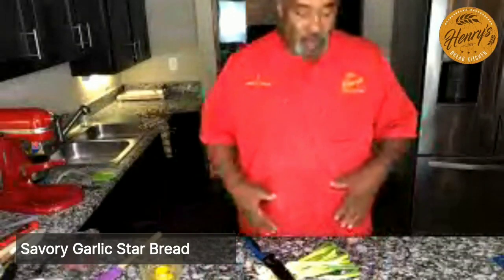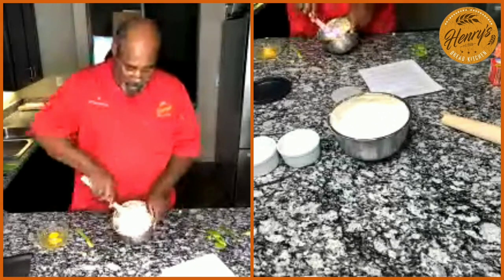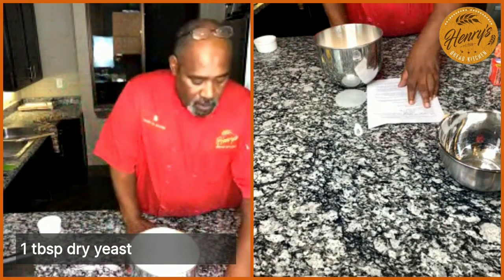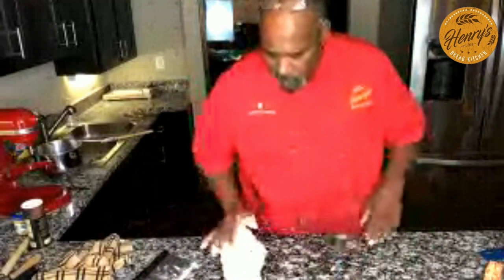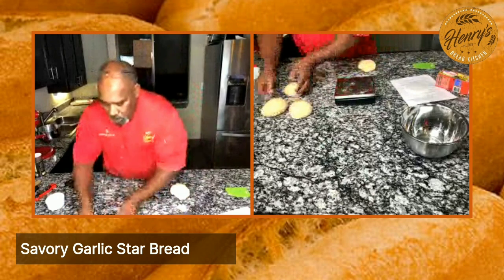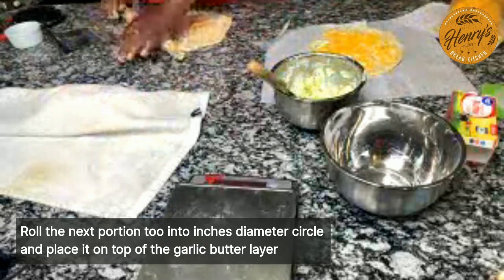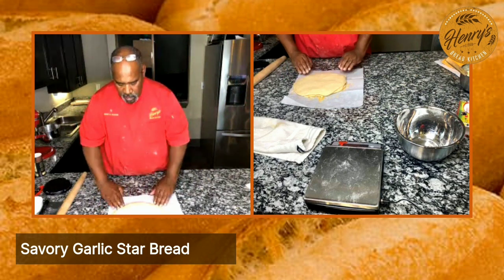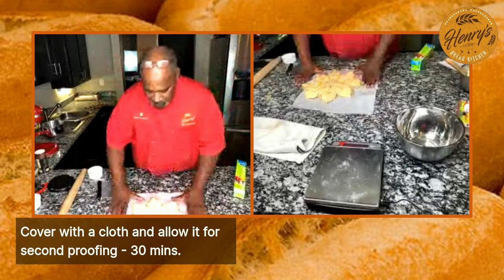LIVE EVENT MAY 16th, 2020 - Savory (Sweet) Garlic STAR BREAD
In this LIVE EVENT, Artisan Baker Henry Hunter shares with us a recipe and step by step instructions for deliciously simple Garlic Star Bread. From conversions, to mixing, and kneading - this video is a treat to watch!

Recipe: Savory Garlic Star Bread

NOTE for my measurements : 1 cup all-purpose flour = 125 grams 1 cup milk/water = 250 ml

Dough :
2.5 cups (312g) all-purpose flour
3 tbsp granulated sugar
1/2 tsp fine salt
1 tbsp dry yeast
3/4 cup (180ml) warm milk
1 large egg, beaten. Keep 2 tbsp for later use.
3 tbsp butter, room temperature
Extra flour as needed

Garlic Butter : (you maybe won't use it all)
1 cup butter/margarine, soft at room temperature (not melt)
1 tsp fine salt (table salt)
1/2 cup minced green onion
1 tsp garlic powder / minced garlic
½ Cup cheese of your choice. Mozzarella, cheddar, Parmesan etc.

Put butter, salt, green onion in a small bowl, mix until combined. Add garlic powder/minced garlic into the mix and continue mixing until well blended. Keep in the fridge until ready to use.

Make the dough:
1. In a mixing bowl put flour, make 3 wells. Add into each well: sugar, salt, yeast. Stir sugar and yeast first then stir together using a wooden spoon.
2. Pour warm milk and beaten egg (minus 2 tbsp). Stir until combined.
3. Add soft butter, continue stirring until well blended into a smooth sticky dough.
4. Put the dough into greased bowl. Cover with cling wrap and put in a warm place for about an hour. An hour later the dough will be very soft and hollow. When you pull the dough, it will show the hollows all around..

After the proofing time, punch down the dough to de-gas. Divide evenly into four portions. Roll out one portion into a circle with 10 inch diameter while keeping the rest covered to prevent them from drying. Spread with 1/2 tsp of garlic butter.  spread it all around the circle leaving just an inch of gap at the end. Sprinkle a light layer of cheese of your choice I’m using mozzarella.

Roll the next portion too into inches diameter circle and place it on top of the garlic butter layer. Repeat the steps until you reach the bare top and you will have 4 layers of circles with 3 layers of filling.

Take a cookie cutter or any lid which is 2.5 inch in diameter and make an indent in the center. This is the center of the star and then make 16 slits across the dough.

Twist the adjacent two sections outwards twice and pinch the edges to seal together.
Cover with a cloth and allow it for second proofing - 30 mins.

Meanwhile, preheat the oven to 395°F or 200°C. After the second proofing, if you find that the bread has lost some shape then again seal the edges first then brush the bread with some milk and bake for 15-20 mins until golden brown and baked through.